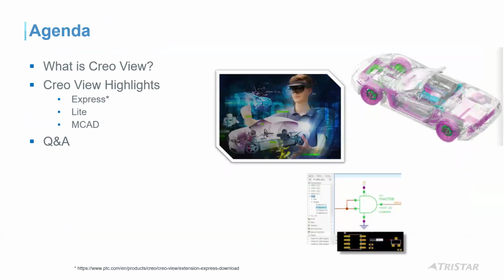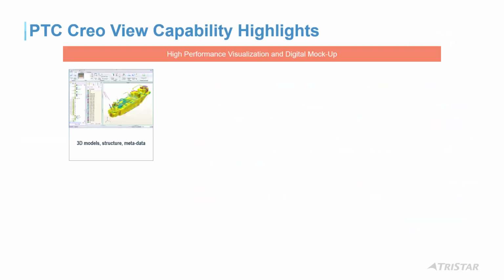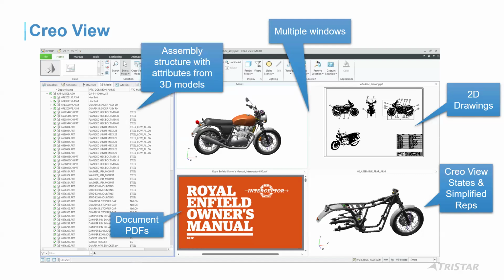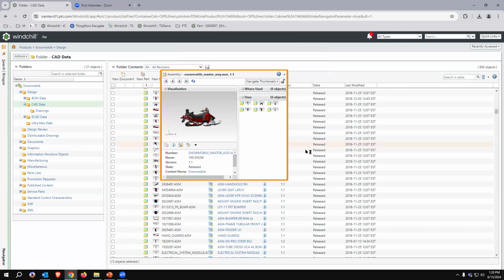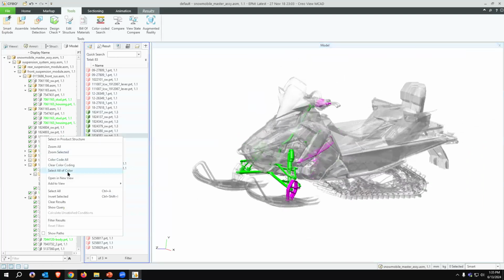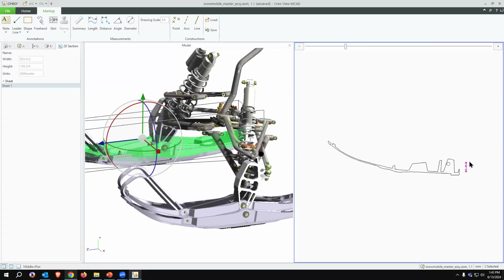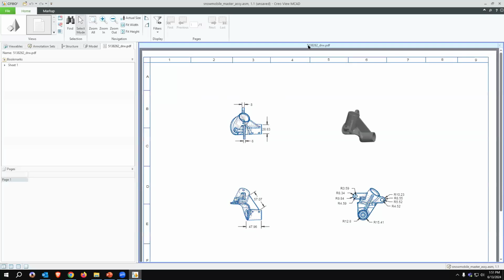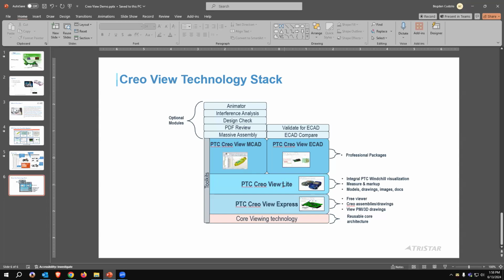Creo View Best Practices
This webinar provides a comprehensive overview of the Creo View toolset, ensuring attendees have a solid understanding of its capabilities and functionalities. The session will delve into various use cases and roles for the software, illustrating how different professionals can leverage Creo View to enhance their workflows.

Additionally, the event will explore the distinctions between Creo View Lite and MCAD, helping users choose the appropriate version for their needs. A key focus will be on best practices for sharing files externally, ensuring that participants are equipped with the knowledge to handle file exchanges efficiently and securely. This session promises to be an invaluable resource for those looking to maximize their proficiency with Creo View.